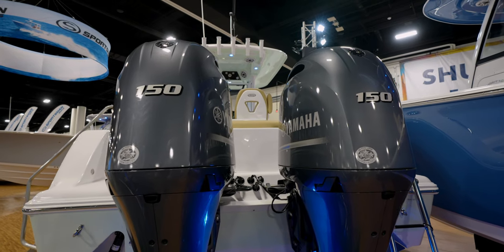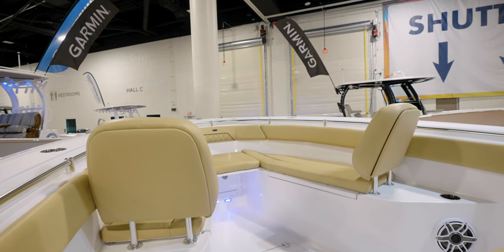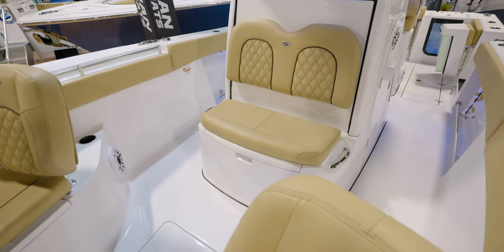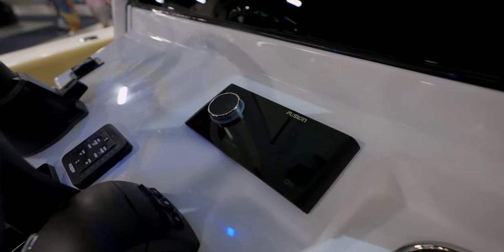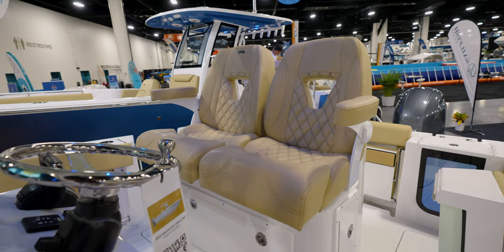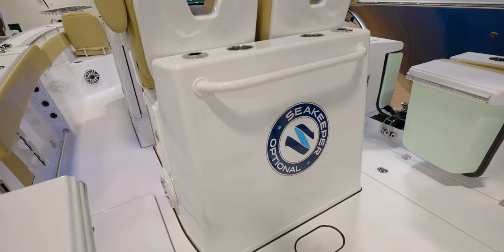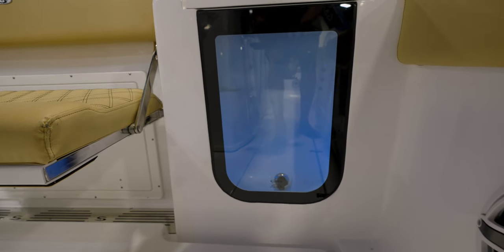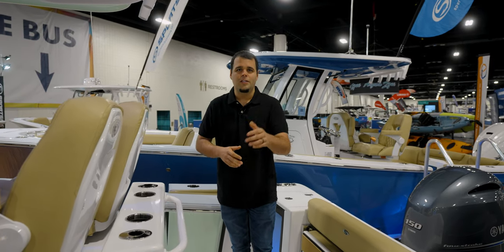Open 262 Center Console - 2022 "FLIBS" Mini Walkthrough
The All-New Open 262 made its debut at the 2021 Fort Lauderdale International Boat Show. Since not everyone got to see it, we shot this to give you a quick glimpse. Here is our mini walkthrough of the All-New Open 262, a full walkthrough is coming very soon!